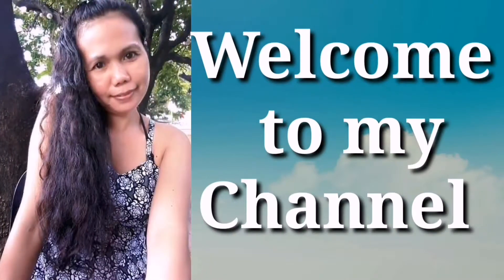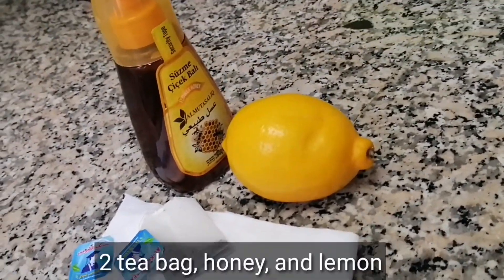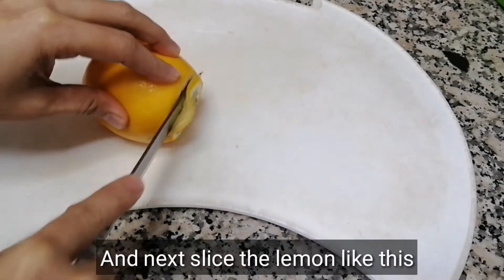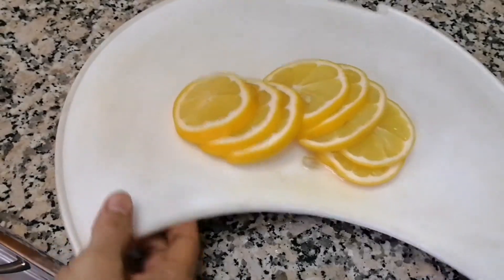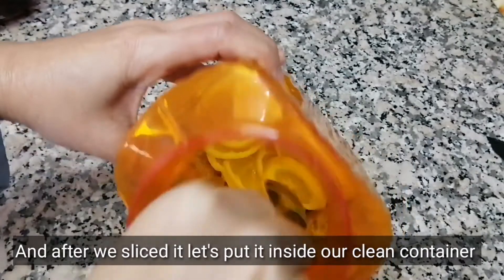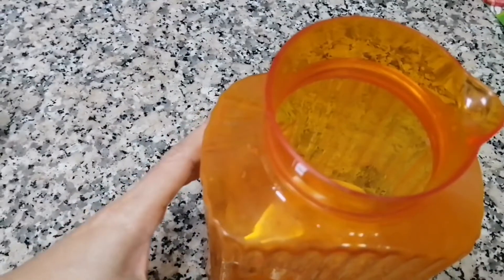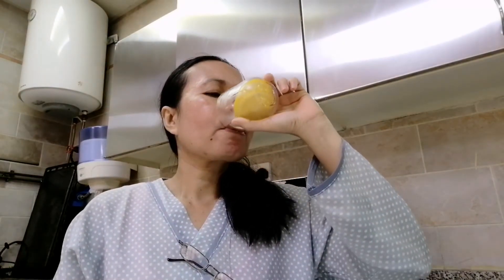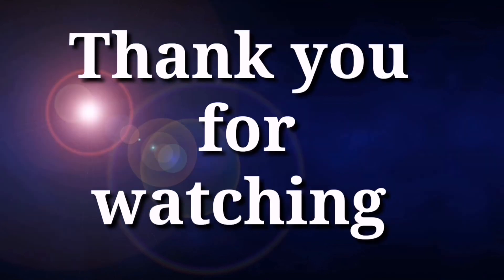How to make Lemon Ice Tea? ( my own version) Healthy tips#Simple#easy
Lemon Ice Tea

A healthy drink
easy homemade natural drinks like this kind of juice everybody would know how to do the same like what I'm doing at home

Very simple but love the taste
All you need is:
1 lemon
2 bag of tea (any brand)
Honey or sugar
Ice
Water hot and cold